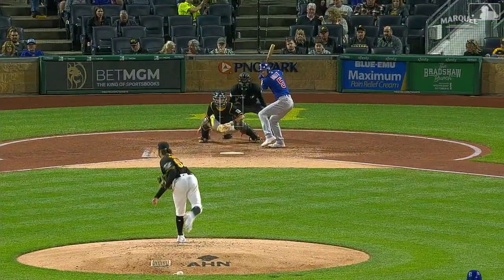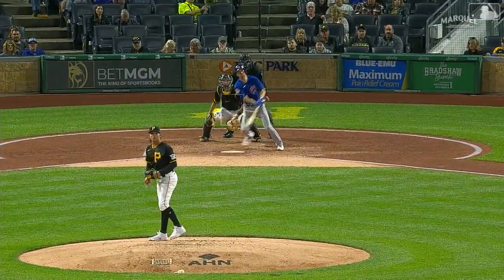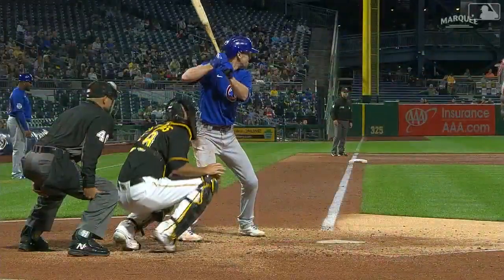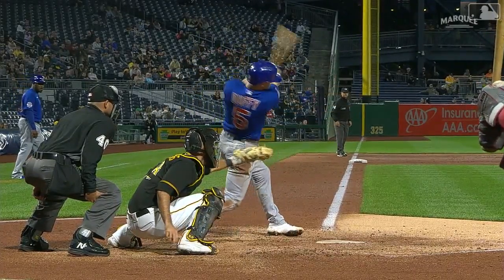Matt Duffy's RBI Single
Duffy singles in a run